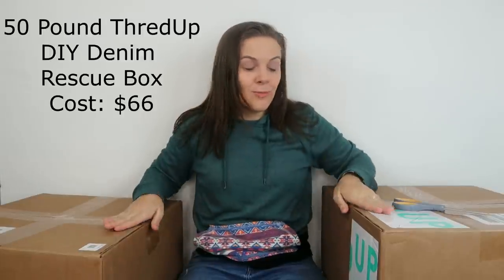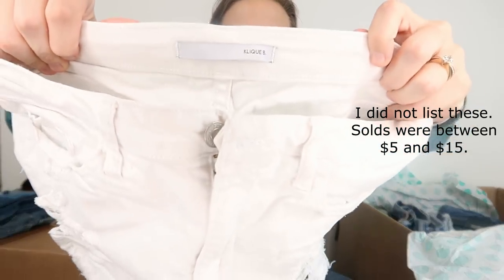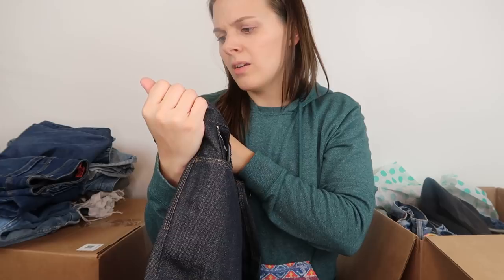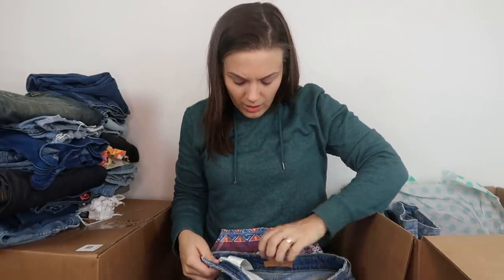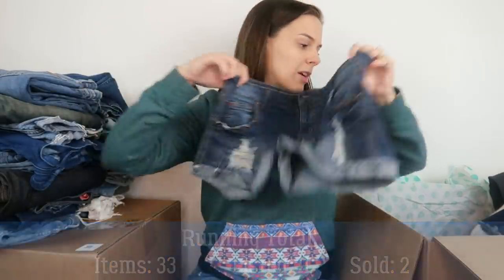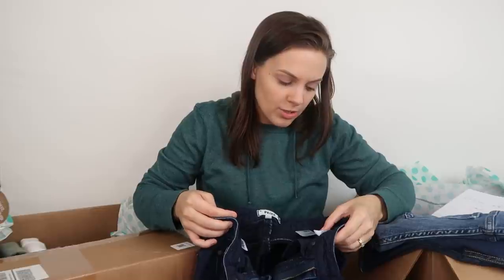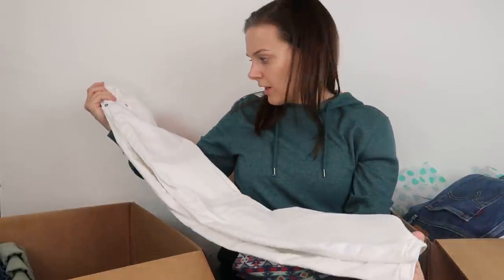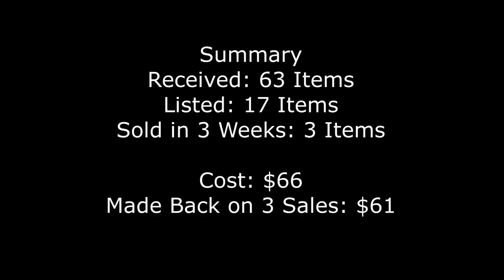50 Pound ThredUp DIY Denim Box Rescue Box Review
I review a HUGE ThredUp Jean Rescue Box. Can I sell enough on Poshmark to make a good profit? Watch to see! If you enjoyed this video, check out this video to see how much I profited total on the last 6 ThredUp DIY Denim boxes that I purchased

Links to The Reseller/YouTube Tools I Use:
Less Than $100:
- Scale for Weighing Packages
- Box Lights for Photographing
- Mannequin for Dresses, Tops, etc.
Note that the actual mannequin I use is no longer sold on Amazon, so this is a similar one.
- Label Refills for Dymo Shipping Label Printer

More Than $100:
- Dymo Shipping Label Printer
- Ring Light

Official Disclaimer: I am a participant in the Amazon Services LLC Associates Program, an affiliate advertising program designed to provide a means for us to earn fees by linking to Amazon.com and affiliated sites.